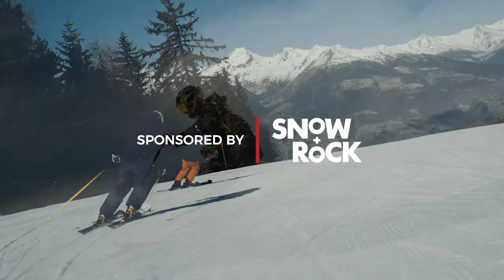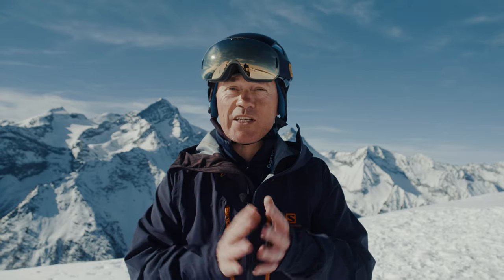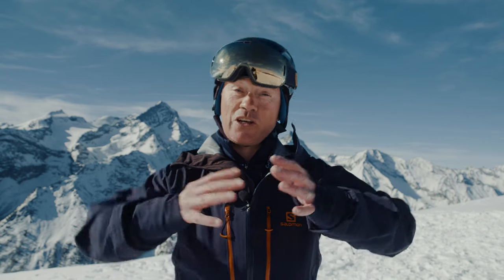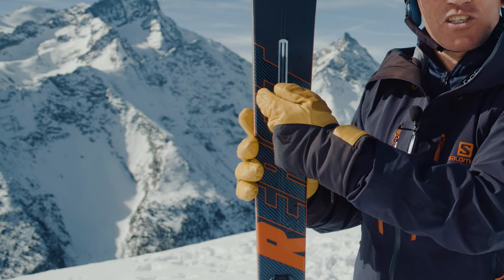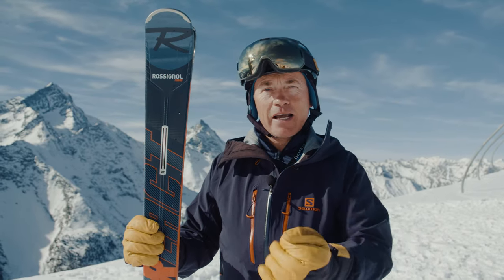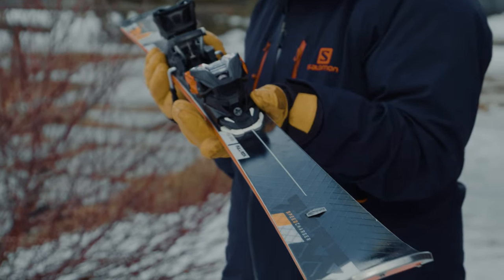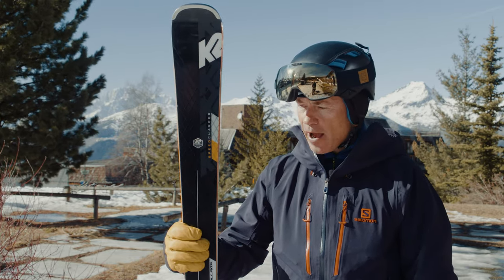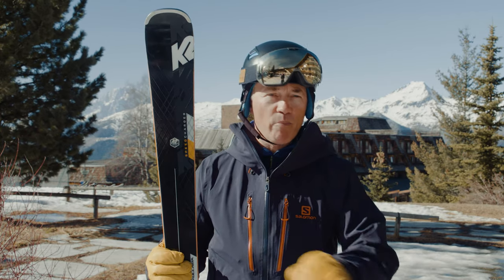The best Men's skis of 2020 - Piste Performance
In the first category of our annual ski tests we review the best men’s piste performance skis on offer.

Piste skis are, unsurprisingly, intended for use on piste, laying carving turns of all radii and switching from edge to edge in the blink of an eye is the name of the game. These piste planks are designed to maximise power transfer and grip, allowing you to easily initiate turns and accelerate through them all the way down the mountain, whether you are cruising home along a blue or charging down a steep black.

The three skis that particularly impressed our testing crew were:
Rossignol React R8 Ti
Nordica Doberman Spitfire
K2 Speedcharger

The Ski Club 2020 ski test results can be found

The Ski Club’s ski tests are supported by Snow+Rock, for all your kit needs, find your nearest store

The right boots are equally as important as your skis, make sure you get the perfect set for you and your skiing at a Snow+Rock store

Not looking for Piste Skis? Well, head over to our YouTube channel for the award-winning 2020 All Mountain and freeride skis!